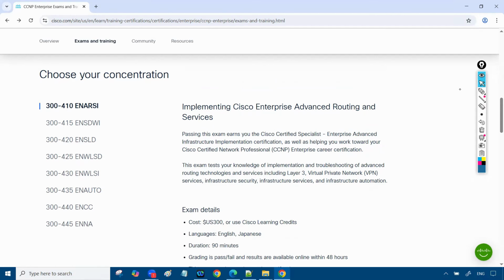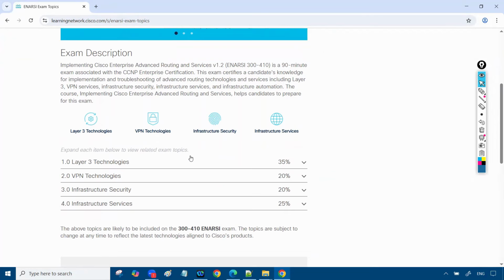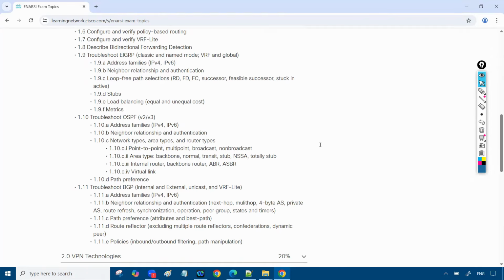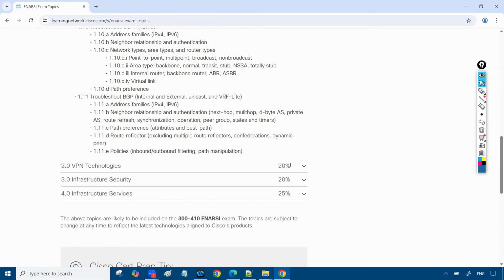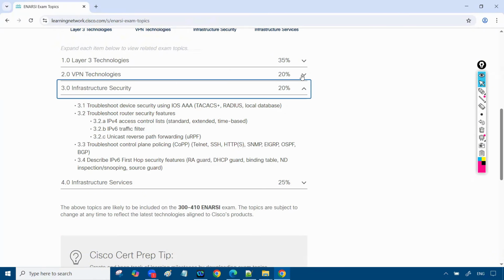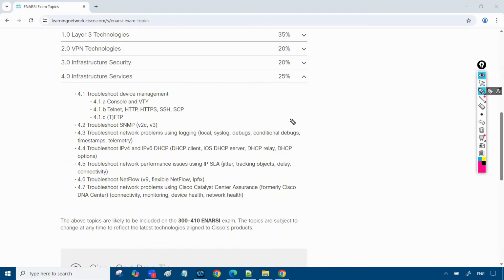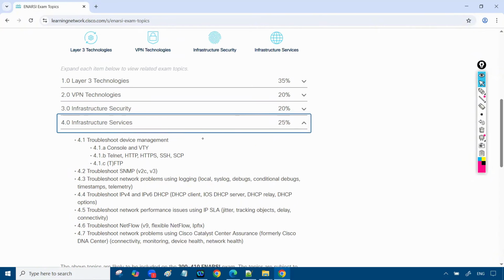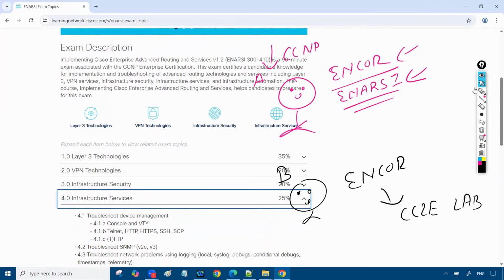Introduction of ENARSI | Complete ENARSI Overview for CCNP | By Law Sah (CCIEx2 #63523) | CCIE HUB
Welcome to CCIE HUB – School of Networking, your trusted platform for mastering Cisco technologies!
In this video, Law Sah (CCIEx2 #63523) introduces the ENARSI (300-410) course—one of the most essential modules for achieving the CCNP Enterprise certification.

🌐 What You Will Learn in This Session:
✔ Overview of ENARSI syllabus
✔ Key technologies covered (Routing, Security, VPNs, Troubleshooting)
✔ Exam insights & preparation roadmap
✔ Why ENARSI is critical for advanced enterprise networking
✔ How CCIE HUB guides you from beginner to expert

📚 Course Trainer:
Law Sah – CCIEx2 Certified Expert
Renowned for delivering real-world, scenario-based Cisco training.